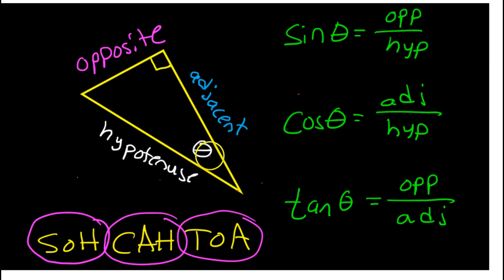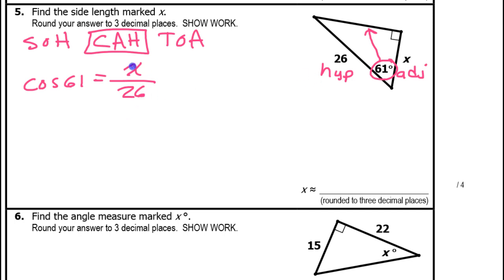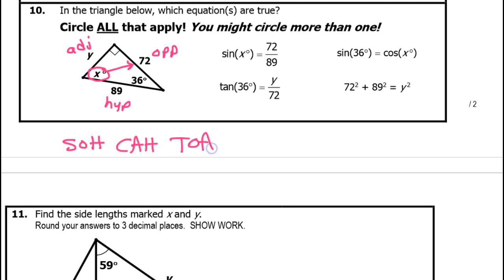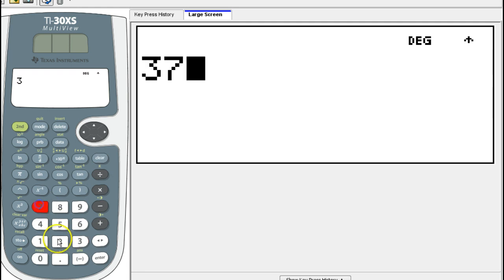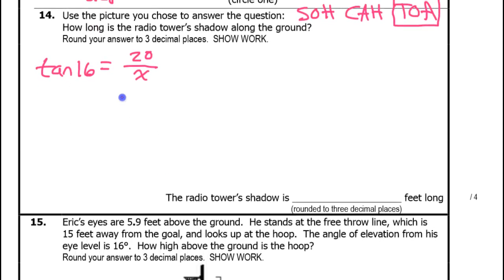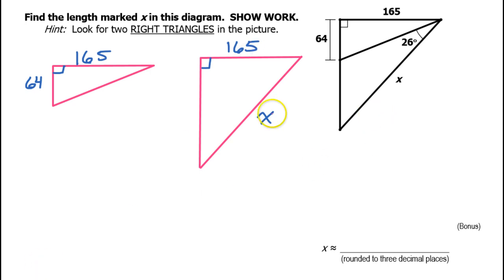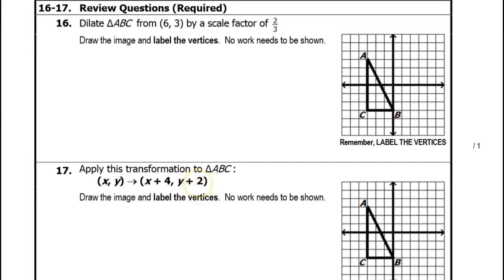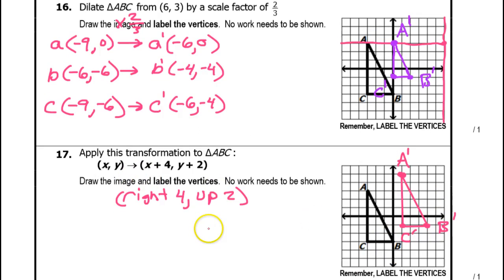Test A - Solving Right Triangles Using Sine, Cosine and Tangent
Solving Right Triangles Using Sine, Cosine and Tangent